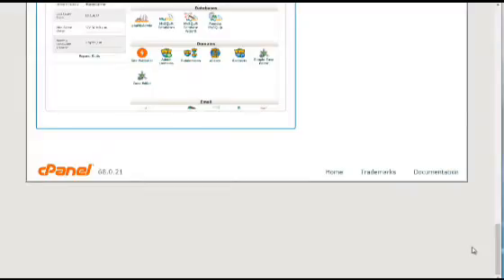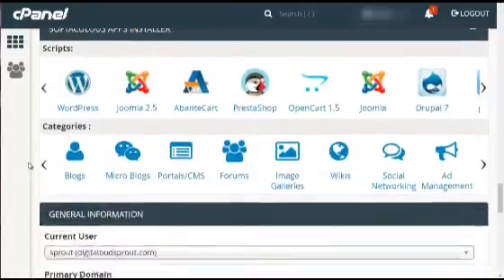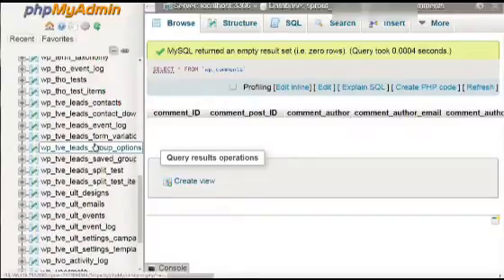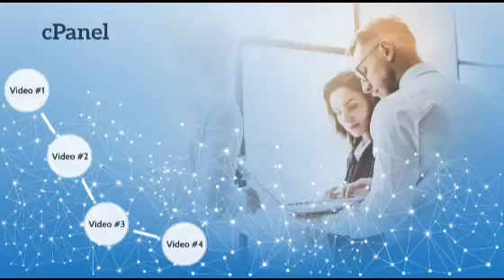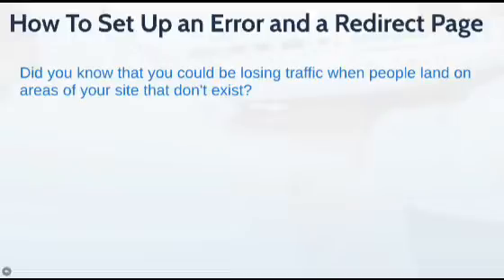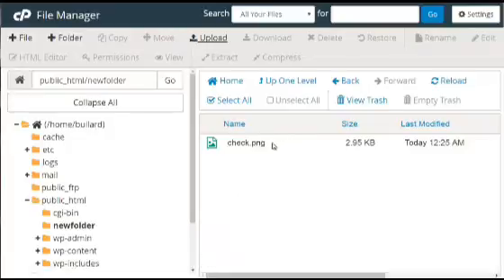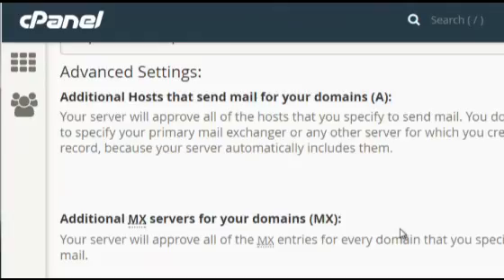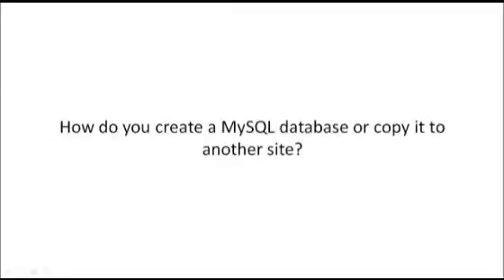The new way to make money online by Hosting Panel Secrets.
The new way to make money online by Hosting Panel Secrets.| Bring massive Hosting Panel Secrets-Learn secrets in this 100% Free video course. Great income from home ideas.